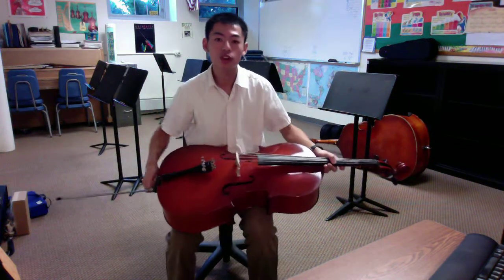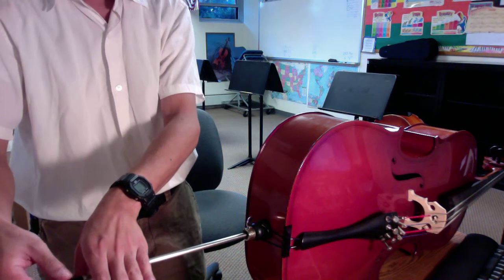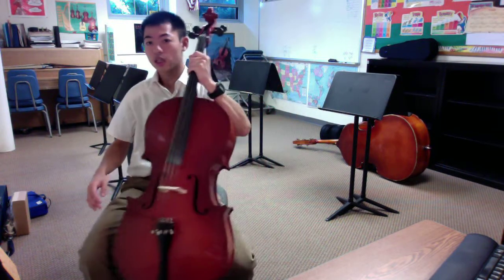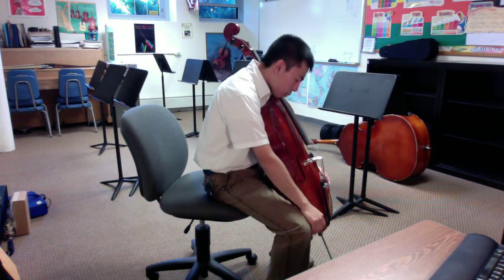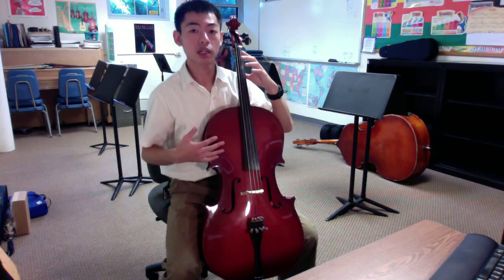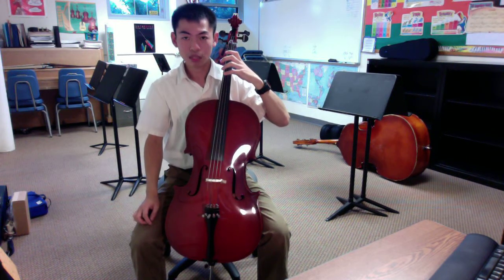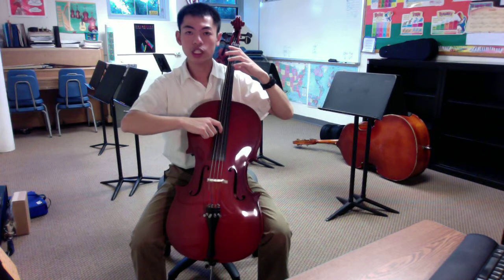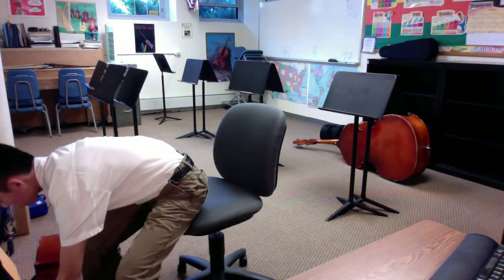Week 1 Cello